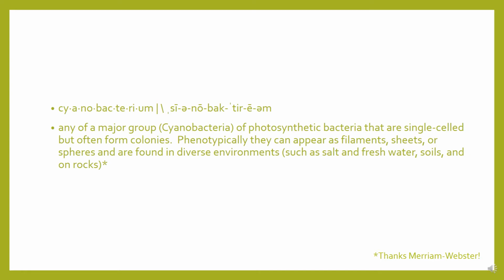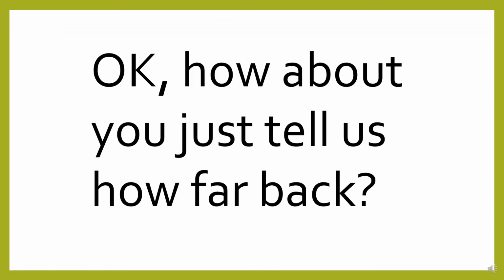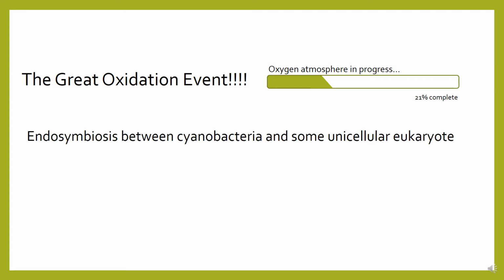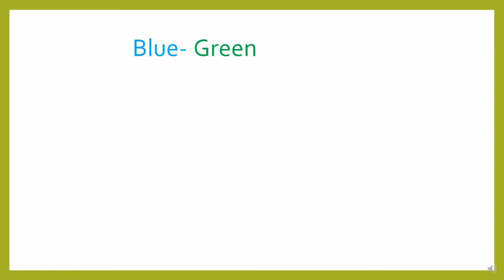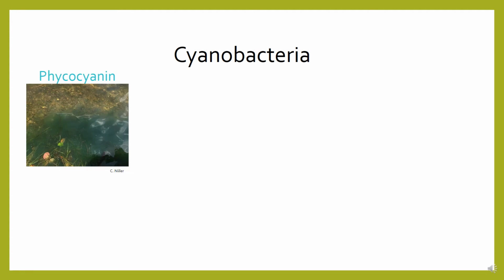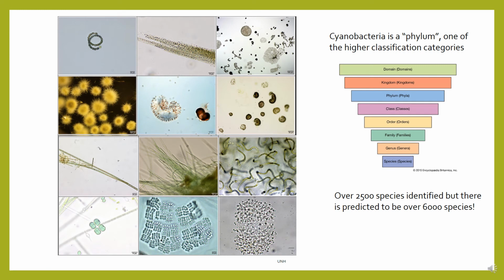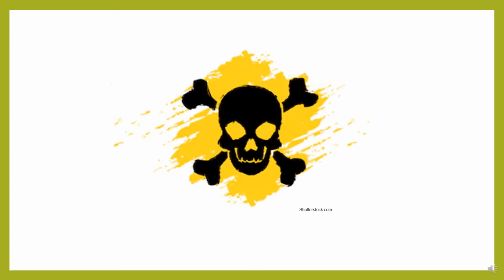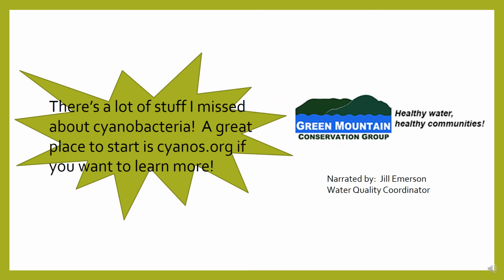The complete truncated history of cyanobacteria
The complete truncated history of cyanobacteria in five minutes or less!